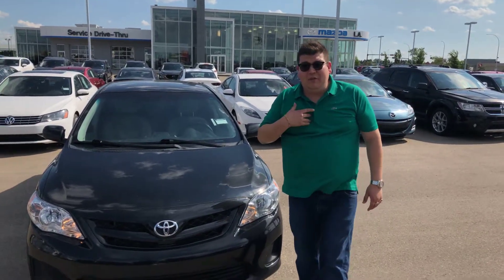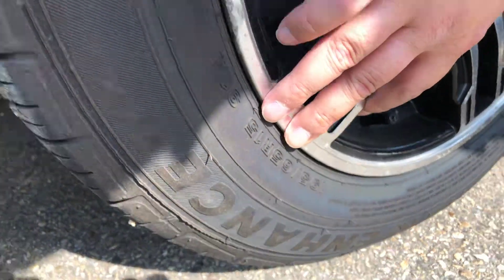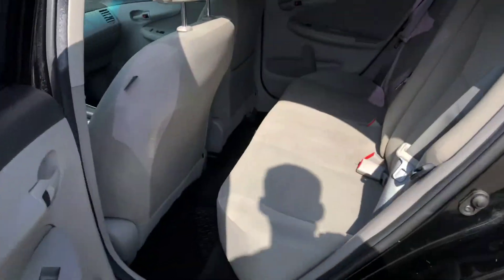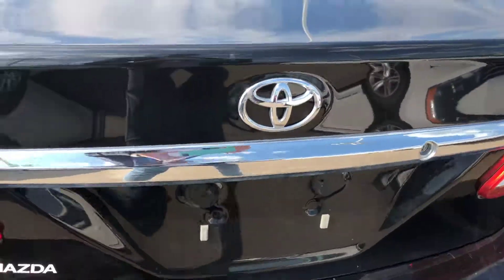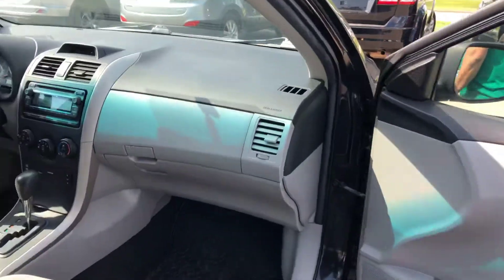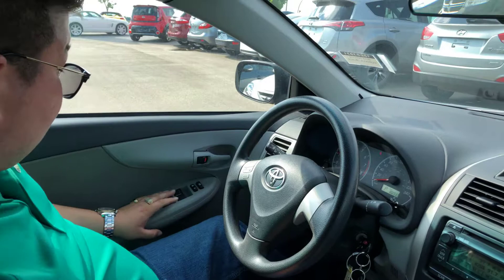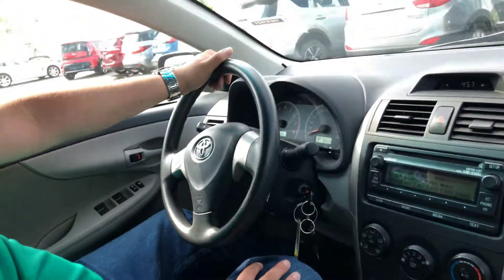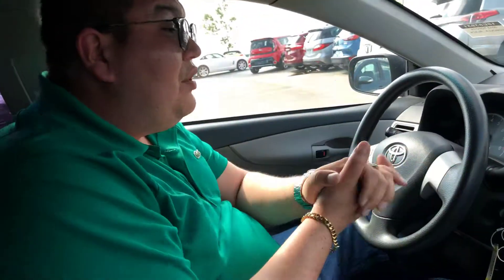Kendra’s new car